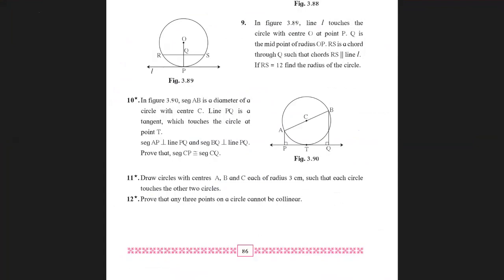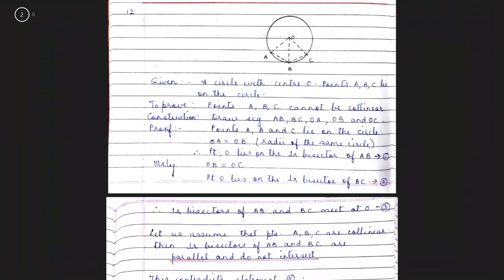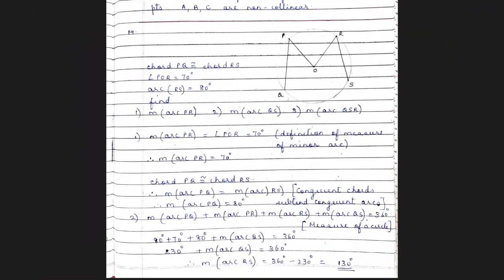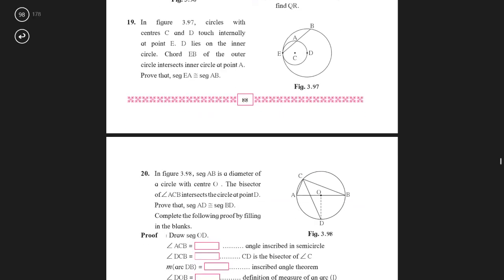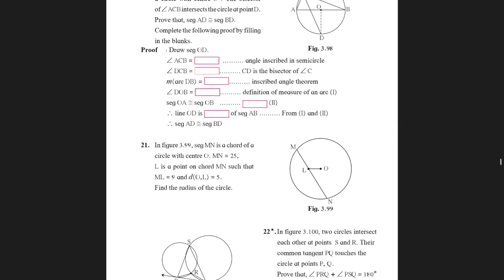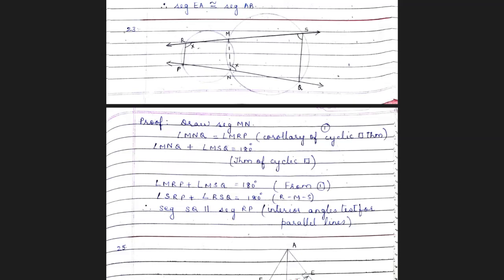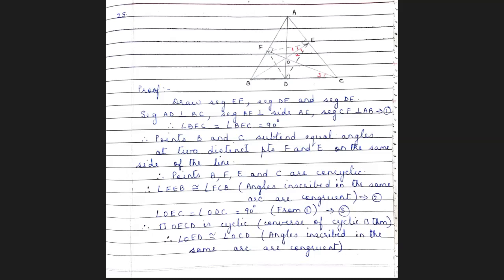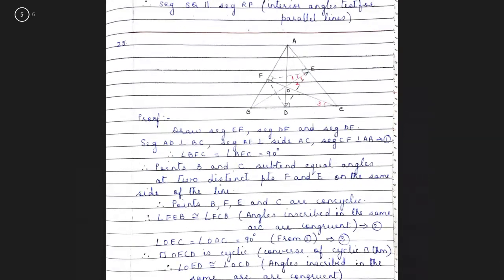std 10 problem set q11 to 25